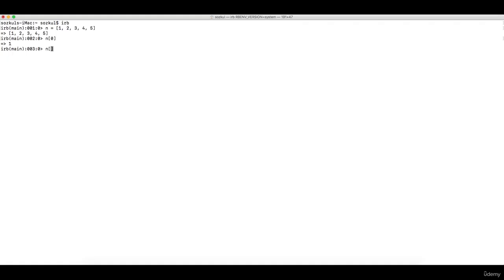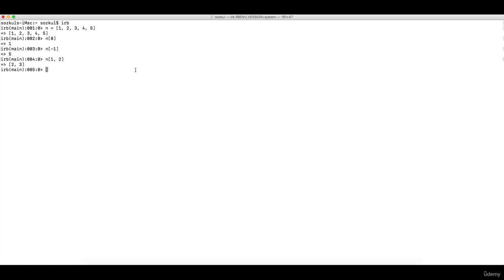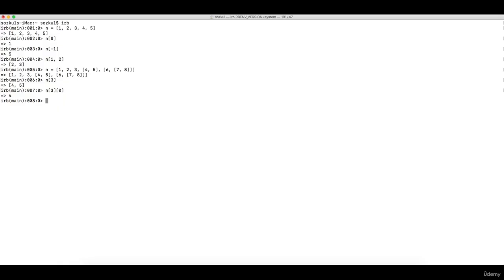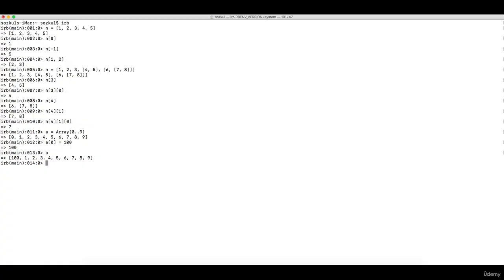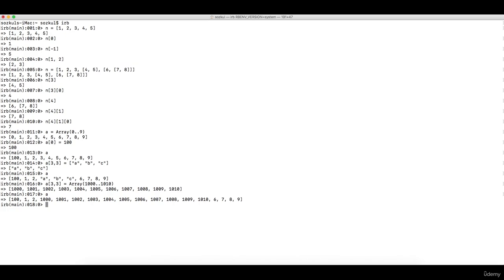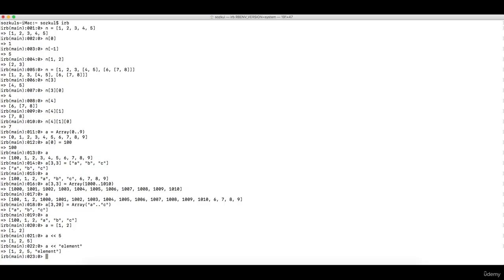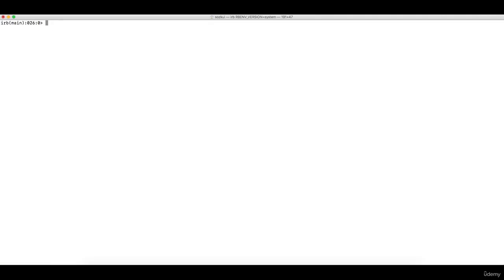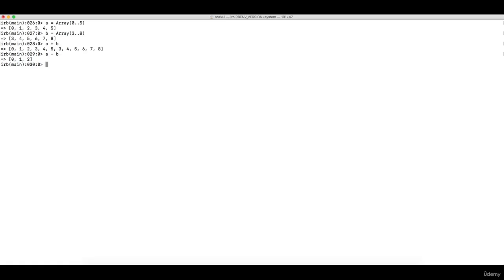CompTIA Pentest+ | 19. Ruby Scripting | 34. Array Operations